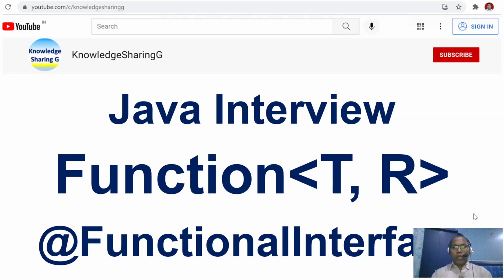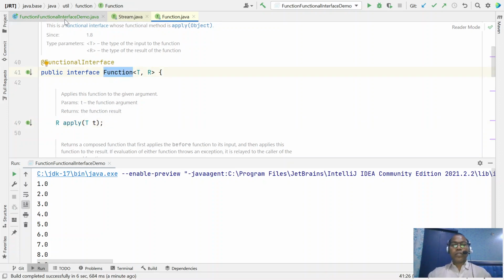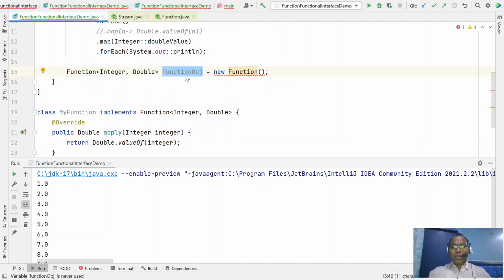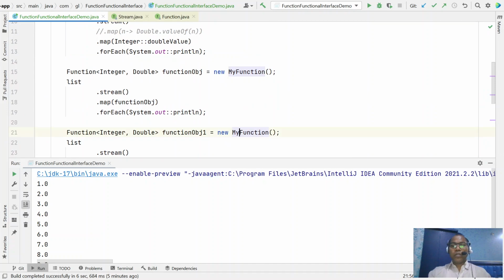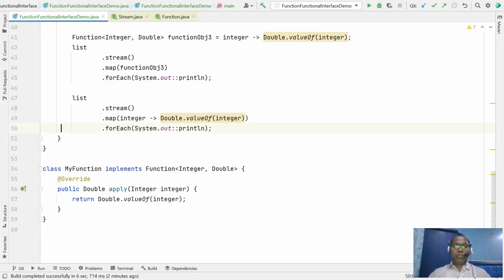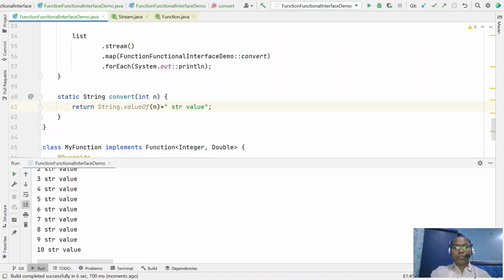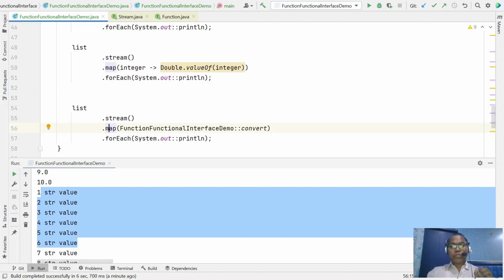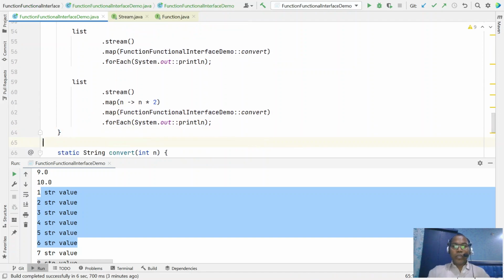Java Interview - java.util.function.Function | Functional interfaces | Lambda Expression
Java Interview
- java.util.function.Function
- Functional interfaces
- Lambda Expression
- Anonymous Classes
- Method Reference ::

Knowledge Sharing
Knowledge
Sharing
KnowledgeSharing
KnowledgeSharingG